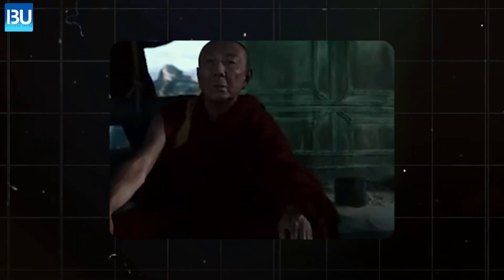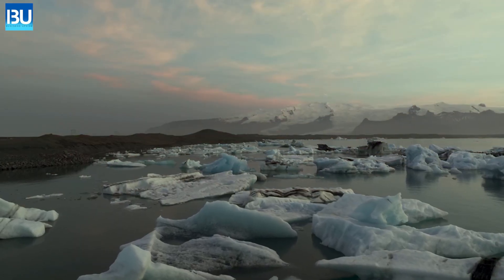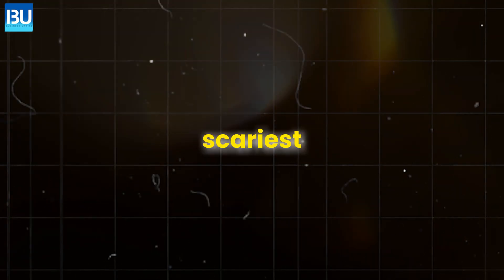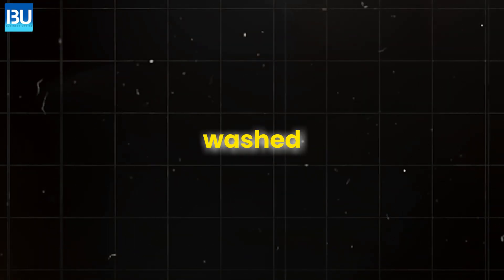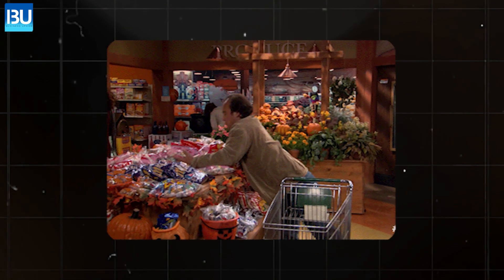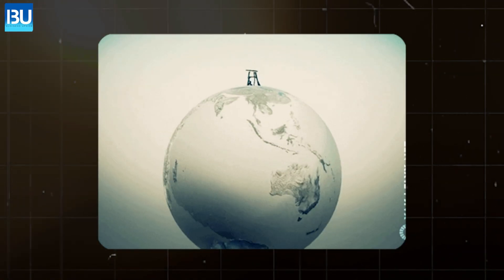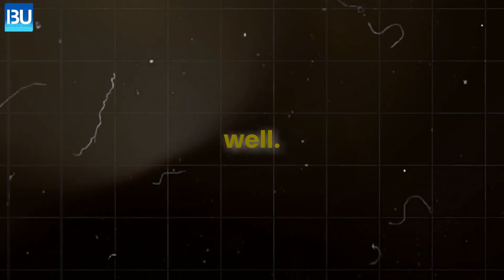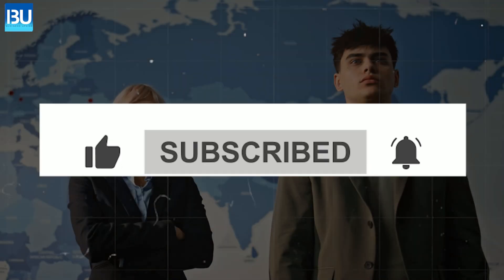Top 5 Environmental Issues In The Current World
Earth in Crisis: 5 Environmental Emergencies We Can No Longer Ignore! This critical analysis reveals the most pressing ecological threats facing our planet today, their devastating consequences, and why immediate action is essential.
In this comprehensive environmental assessment, discover why climate change has evolved from a future concern to a present reality, how water scarcity is triggering global conflicts, and why biodiversity loss threatens the very foundation of human survival.
Learn about the looming global food security crisis, why productive land is disappearing at an alarming rate, and how these interconnected issues are creating unprecedented challenges for humanity.

Time Stamps:
0:45 Climate Change: Present Reality
2:00 Water Scarcity & Conflict
3:15 Biodiversity Crisis
4:30 Food Security Breakdown
5:45 Desertification & Ecosystem Collapse

environmental crisis analysis, climate change present impacts, water conflict assessment, biodiversity loss crisis, food security threats, ecosystem collapse warning, desertification spread, environmental threat assessment, ecological breakdown analysis, climate emergency report

environmental crisis, climate change impacts, water scarcity, biodiversity loss, food security, ecosystem collapse, desertification, environmental threats, ecological breakdown, global warming